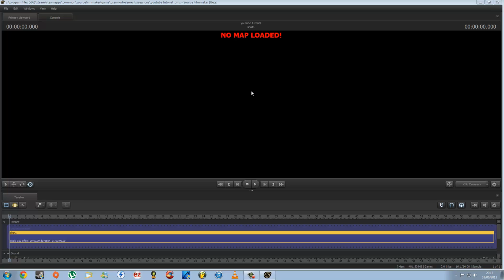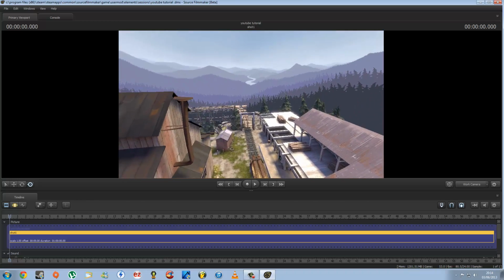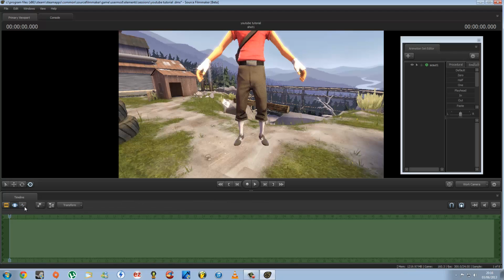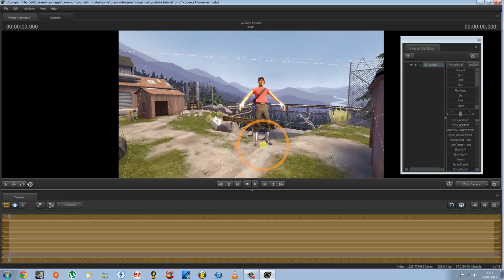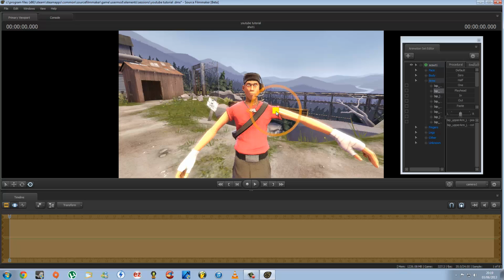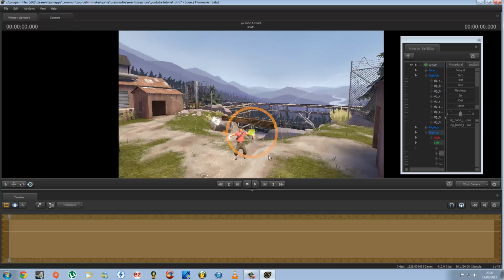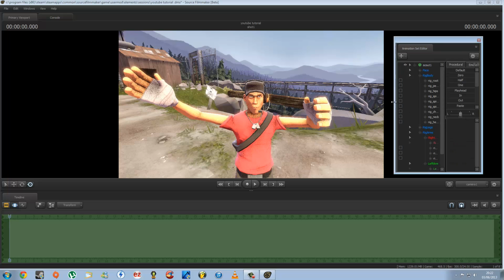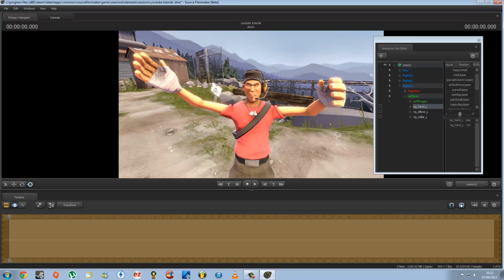Source film maker tutorial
just a quick beginners tutorial on how to load maps and models inside the source film maker